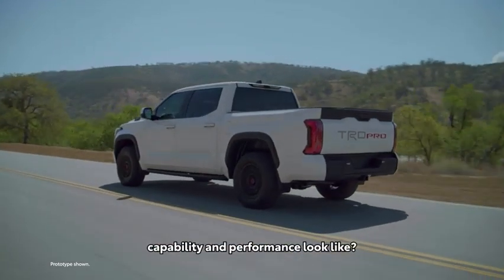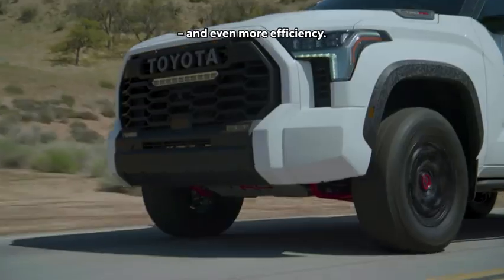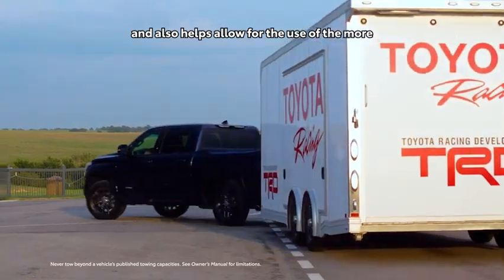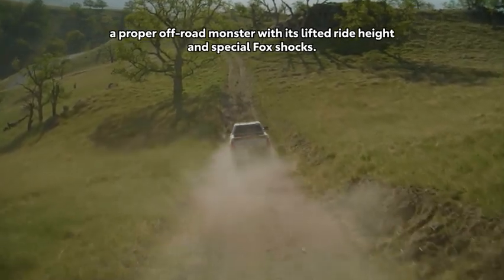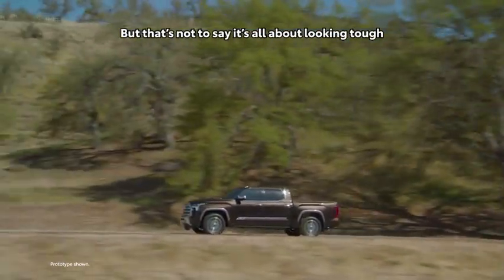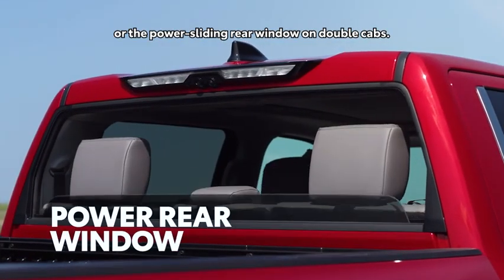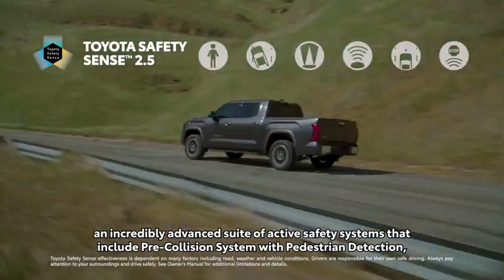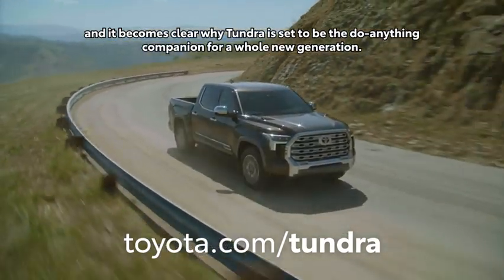The All New 2022 Toyota Tundra Video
The all new 2022 Toyota Tundra is here! Watch the NewVideo here!

Codyonamission: Kingdom Minded Auto Sales was created to change the stigma associated with "car salesman". When I first got into the auto industry I could see that people in general had a lack of trust for sales people. I wanted to change this because I knew my agenda to share the good news of Jesus Christ didn't mesh with dishonesty. I set out to go above and beyond for each of my customers showcasing the light of Christ through my actions. I refused to deceive my customers to the point that I would lose a sale over it if it meant I had to mislead them. After years of marketing myself and living out my goals as a follower of Christ I have made a few good impressions enough to have my customers recommend me to their friends and family! The mission continues to this day now at Principle Toyota of Hernando where you can come see me to bypass pressure tactics, deception, and experience how car buying should be!

Cody Brown
Sales Extraordinaire
Principle Toyota of Hernando
2264 McIngvale Rd.